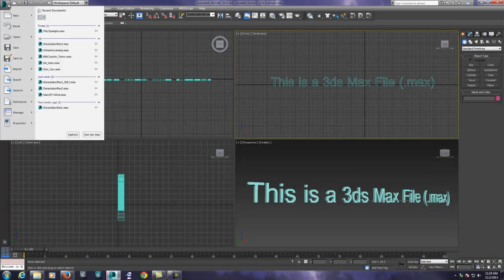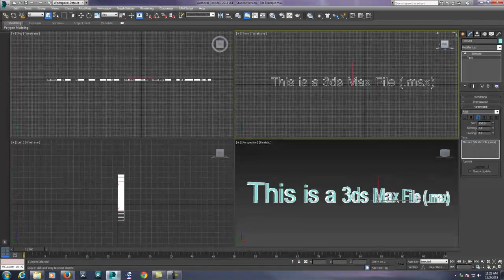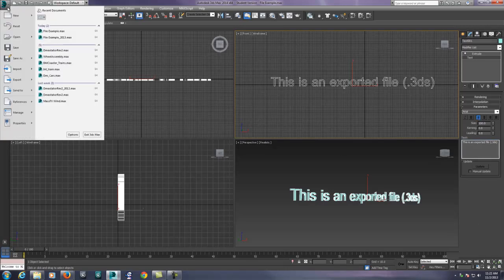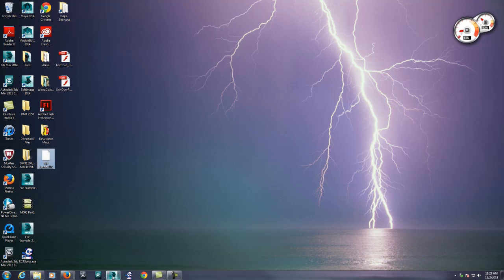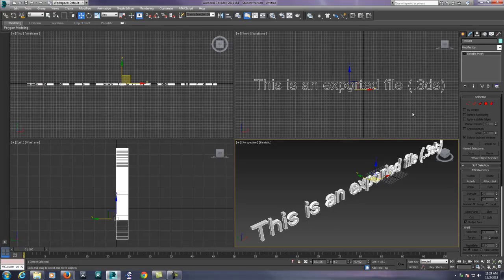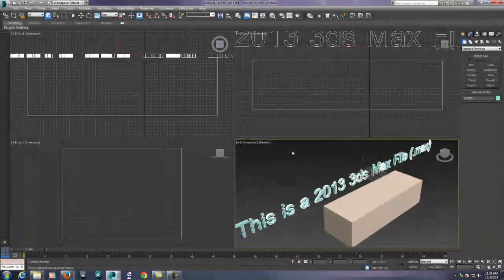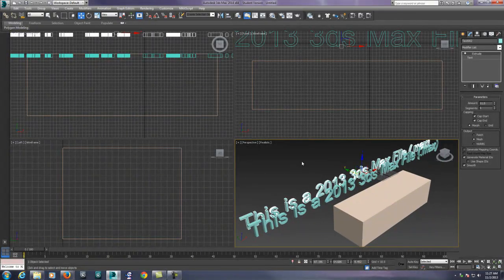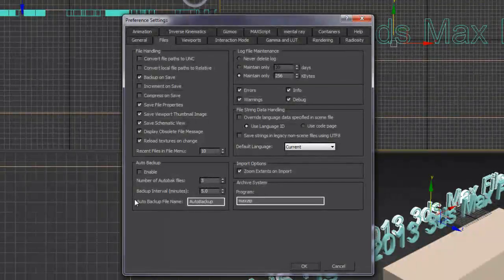3ds Max 2014 File Management M006 Part 2